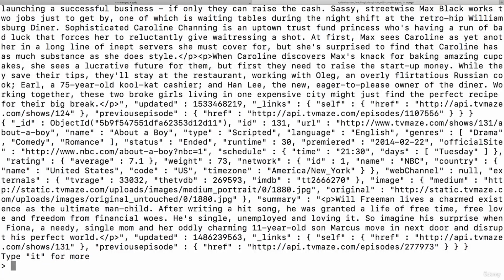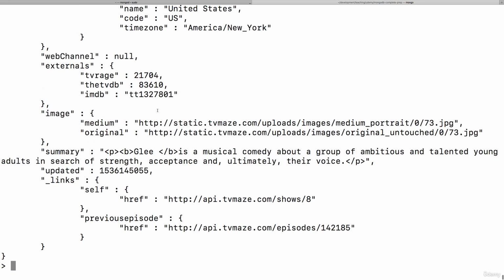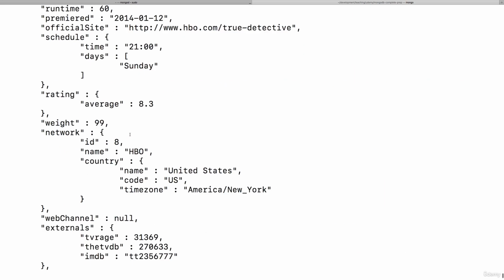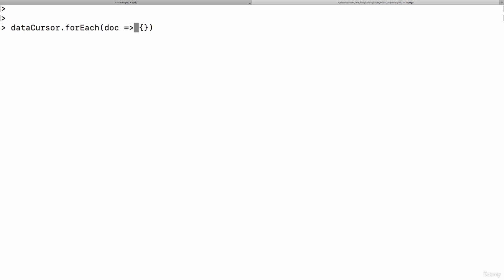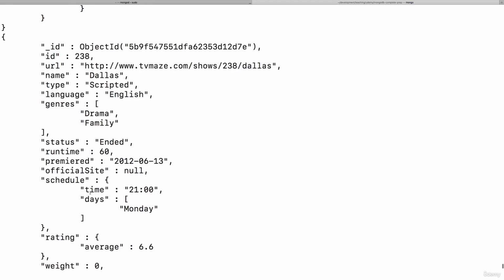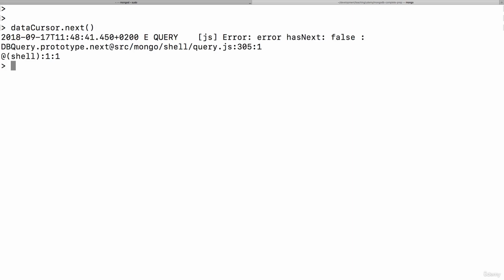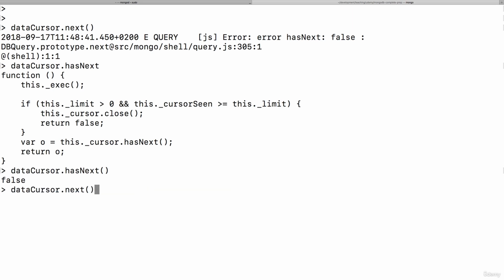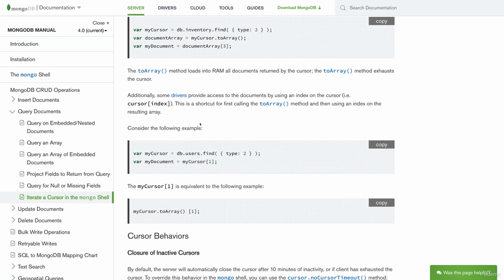99 Applying Cursors